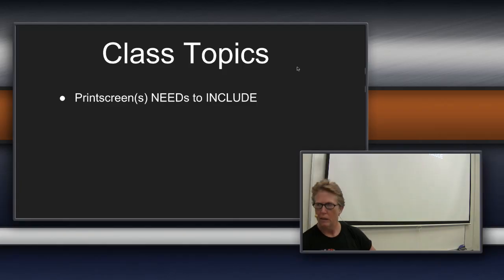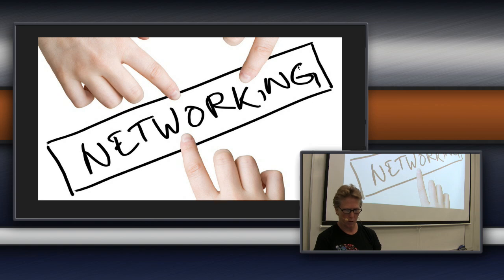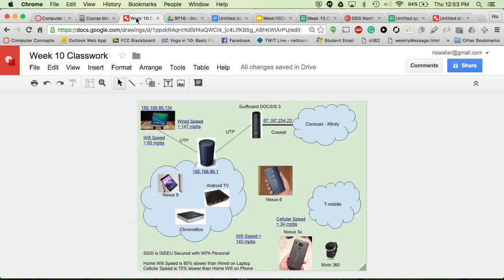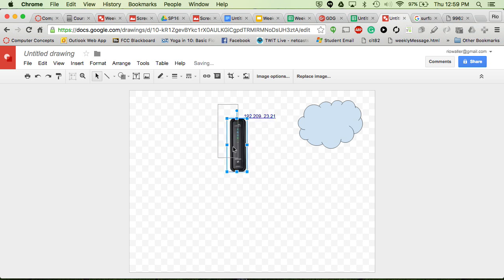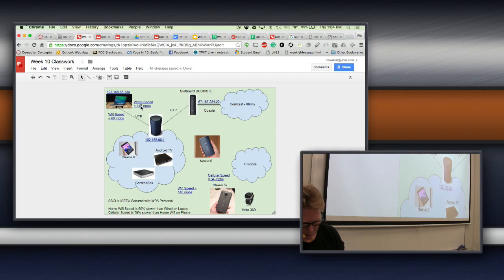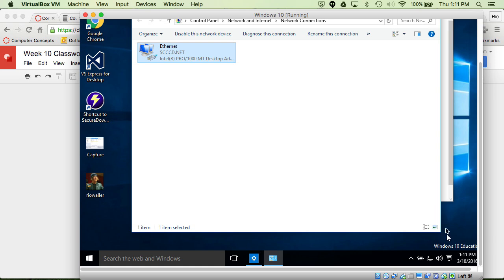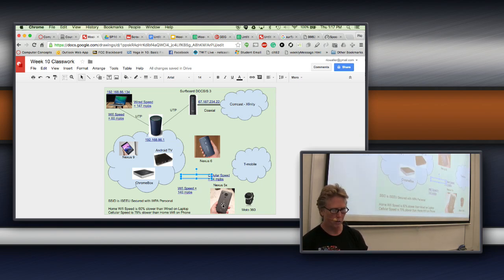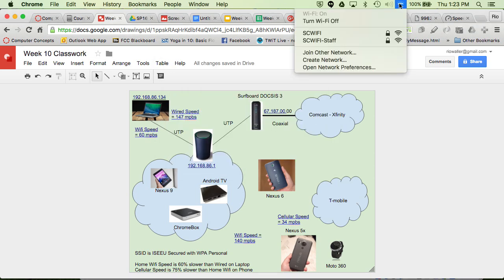Week 10 Classwork